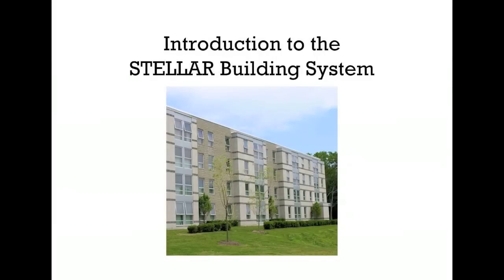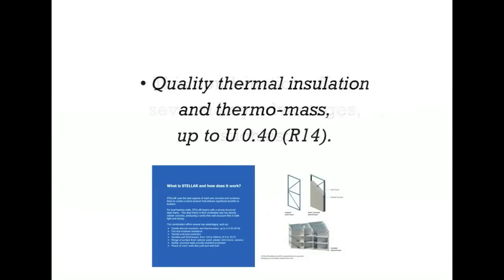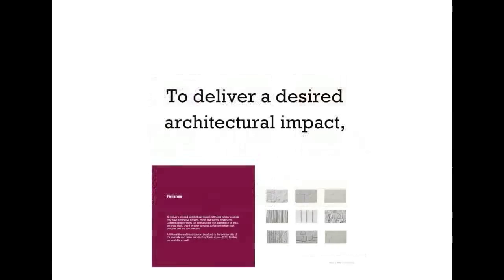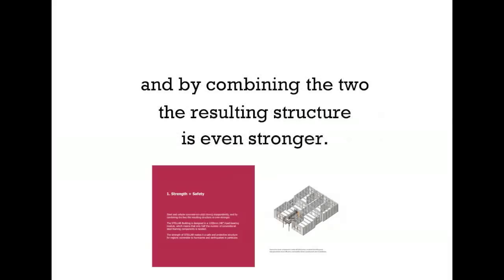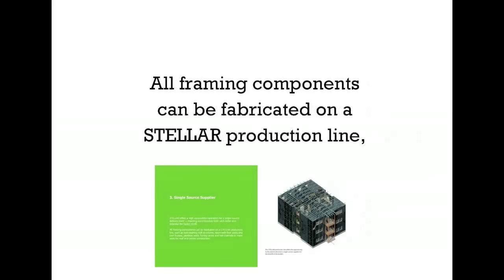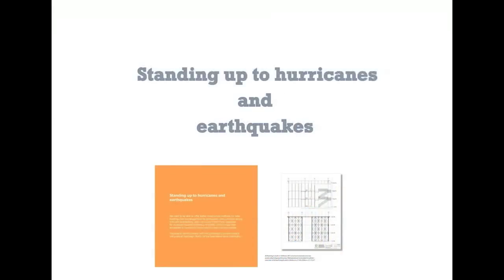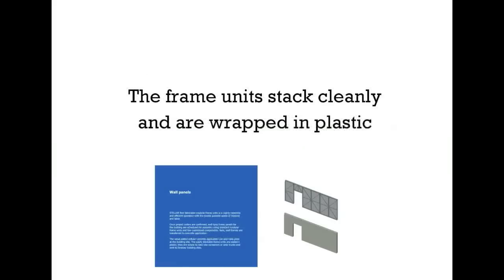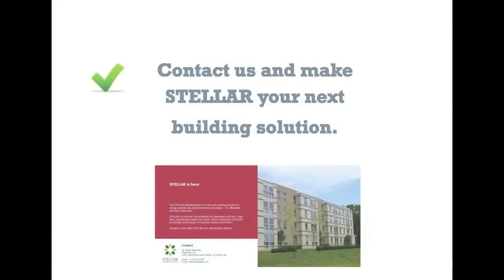AUTOMATED LIGHT STEEL FRAME CONCRETE BUILDING SYSTEM for earthquake hurricane tornado strong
STELLAR is a PRODUCTION SYSTEM for low rise construction using strong, structural steel frame in light gauge steel fully embedded in foamed concrete.  It is a earthquake, tornado and hurricane strong structure. STELLAR is a Rosette technology based WHOLE HOUSE structural building system in c/c 1200 mm (48") structural grid making everything simple, economical and fast.  This is a system for affordable housing, however can also meet the latest thermal insulation requirements in Europe and USA.  STELLAR is a concrete building in quality and appearance adding fire safety and impact strength.  It has a non-cavity wall structure suitable for southern climates.
STELLAR delivers machines-production systems to its customers that are then delivering STELLAR components to builders.  A single roll former plus Rosette assembly station (automation optional) produces all walls, open-web floor joists and roof trusses -- and in addition all batten strips for roofs and furring channels for ceiling. e-mail . Single source supply of production technology.  Machinery is made in Finland